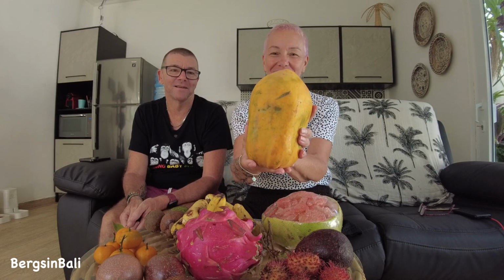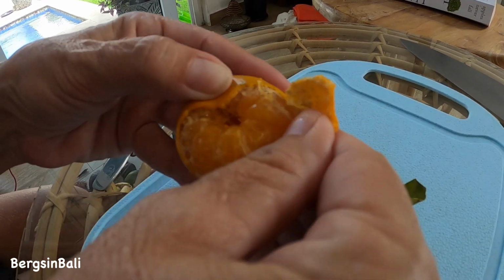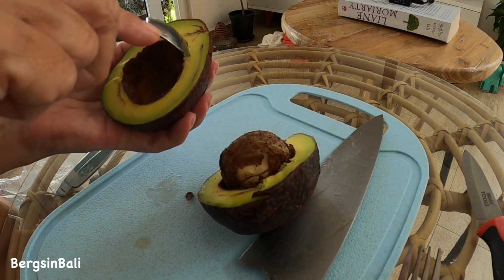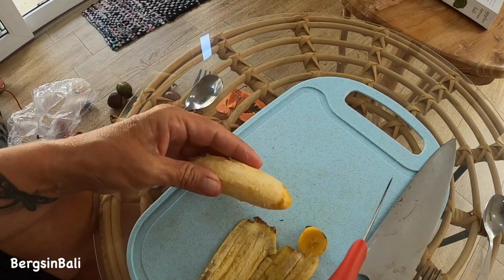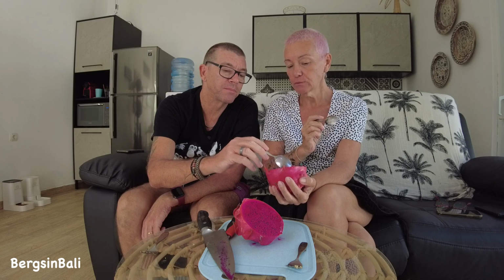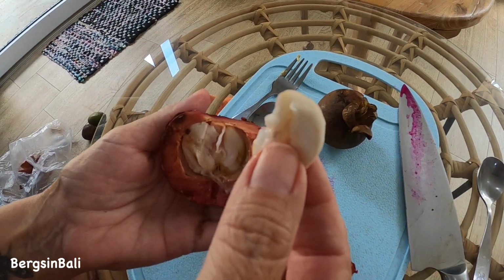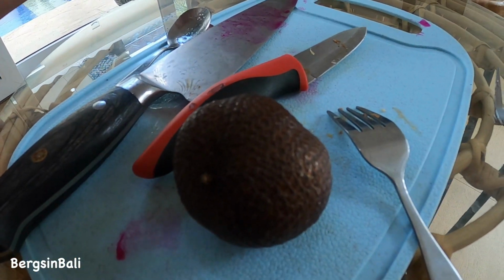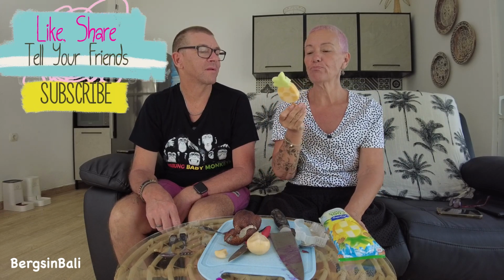Hairy BALLS? Why are all BALI FRUITS so FUNKY?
BALI fruits are WEIRD looking! We taste test some of Bali's favourite fruits. The good, bad and delicious!

For daily updates of our fabulous life in SANUR, BALI... please join our Facebook group BERGSINBALI DAILY.